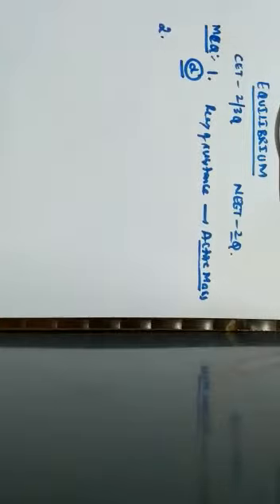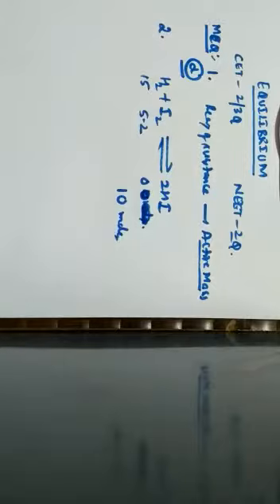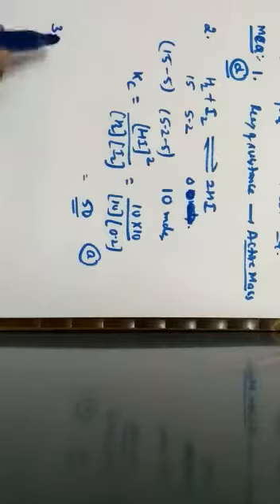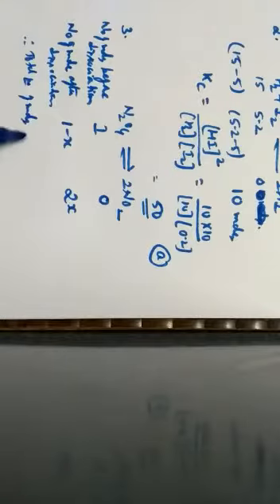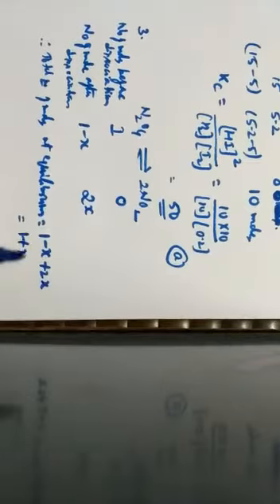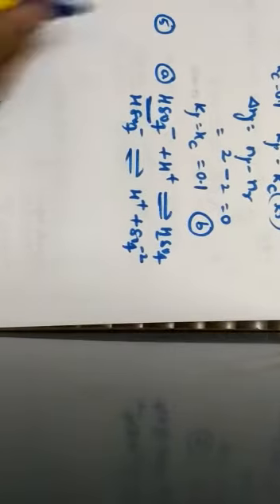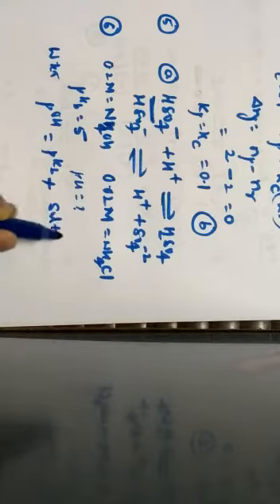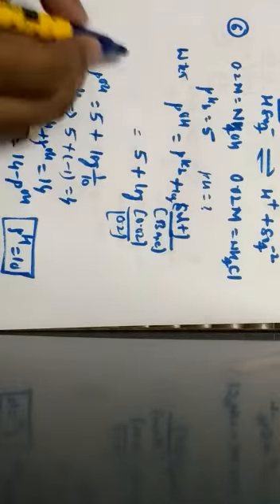14.05.20 Chemistry Chemical Equilibrium Part 1